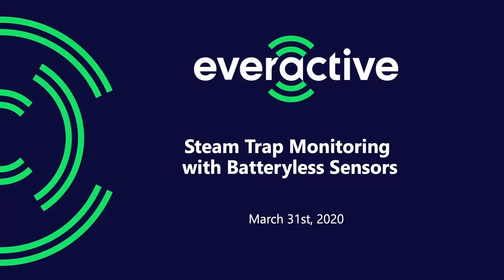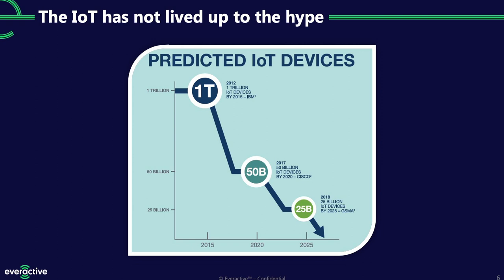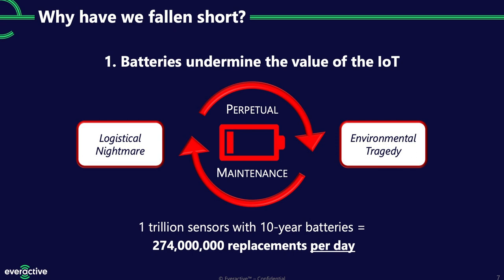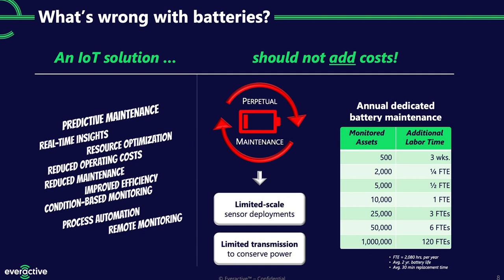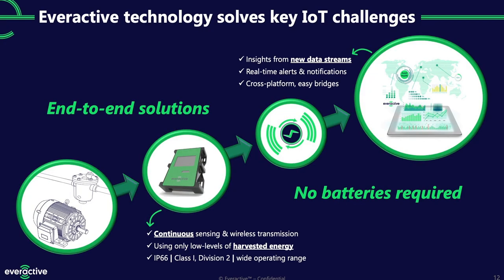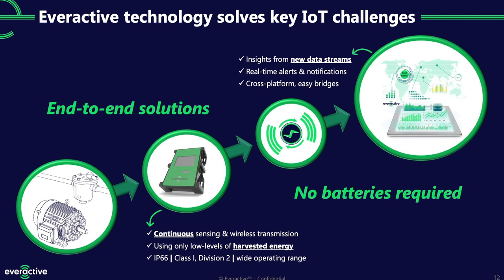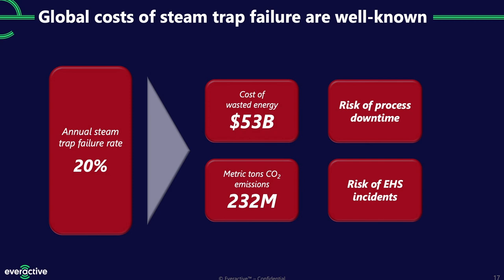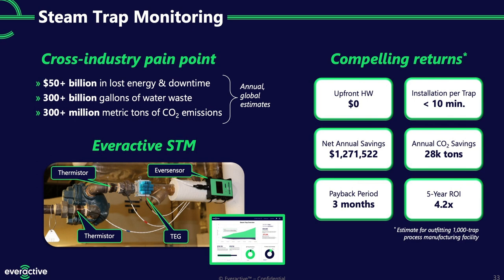Everactive Steam Trap Monitor Webinar (March 2020 )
In this Webinar from March of 2020, we give an introduction to Everactive as a company, and take a closer look at Steam Trap Monitoring with Batteryless sensors.